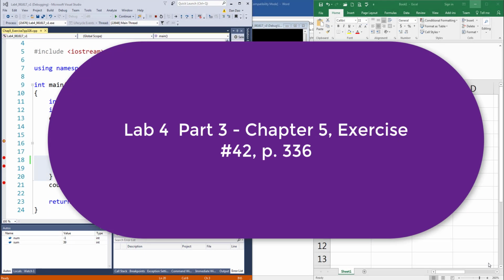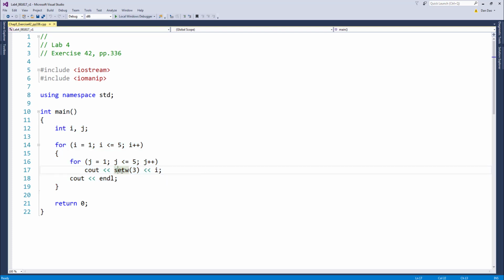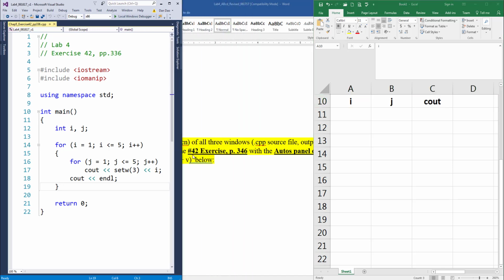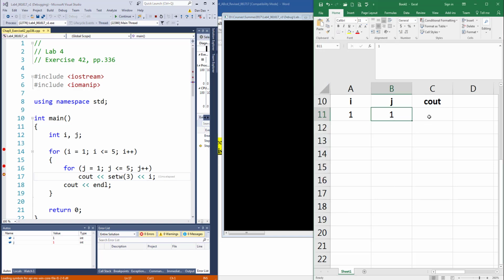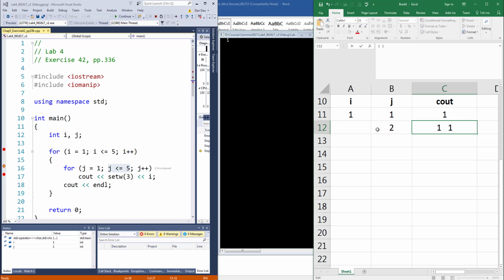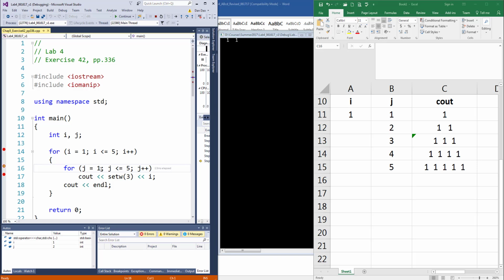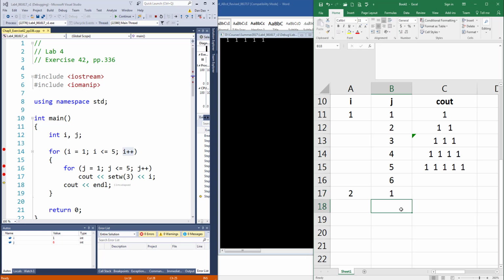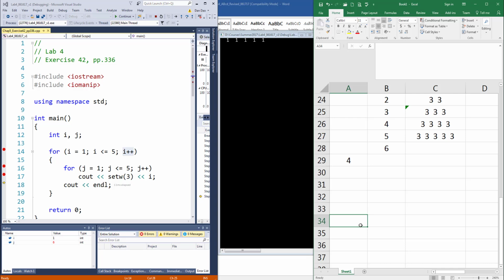Lab4 Part 3 Chapter5 Exercise 42 p.336